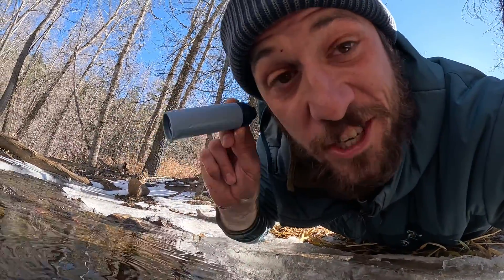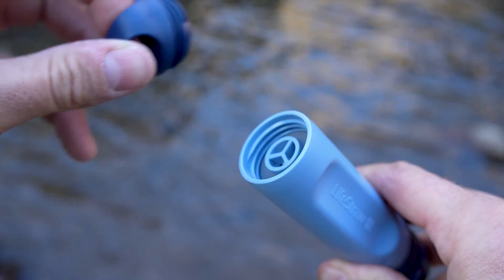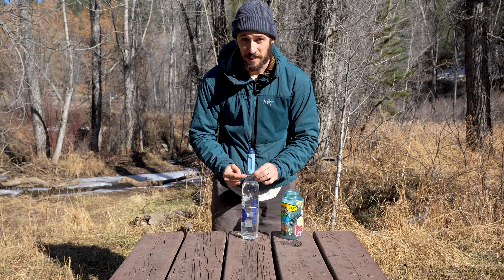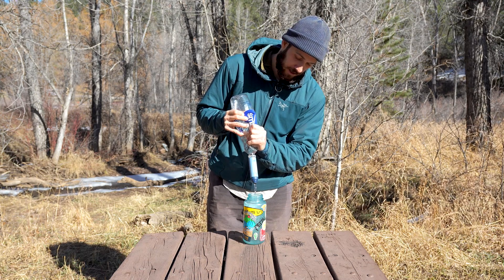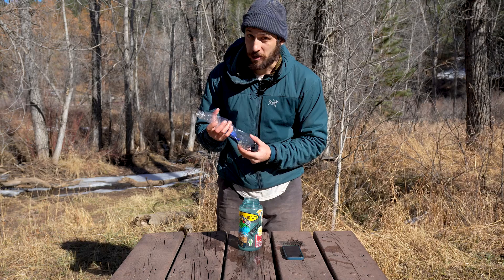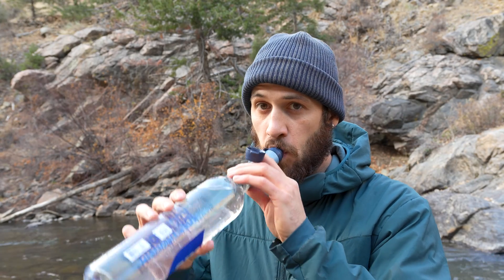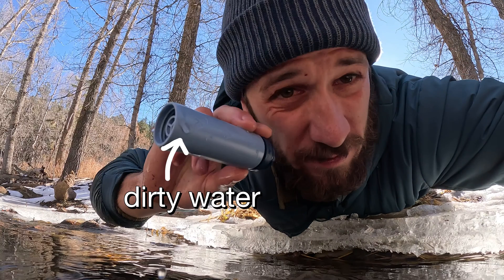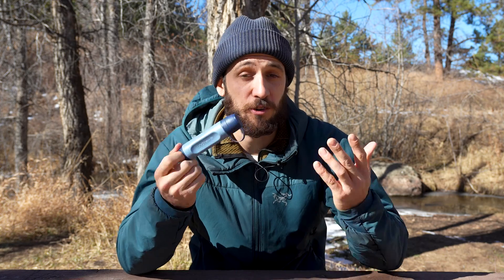I Tested the Smallest Water Filter: LifeStraw Peak SOLO Review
What do you think of the Lifestraw Peak Series Solo water filter? Is it better than the Sawyer Squeeze Mini?

In this video, I review the LifeStraw Peak Series Solo water filter. I show you how to use it, I conduct a flow rate test, and I show you some potential downsides to using the filter.